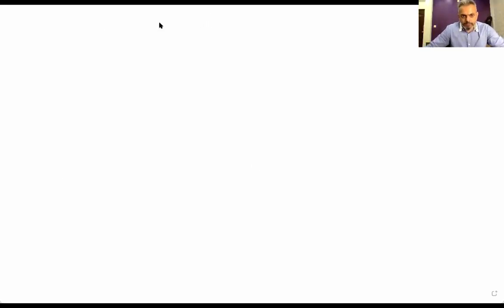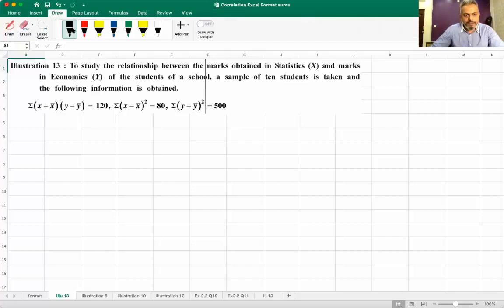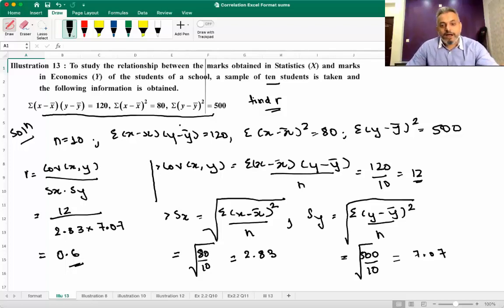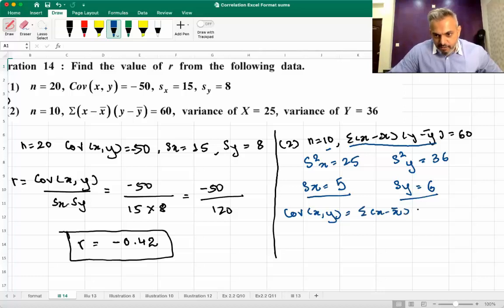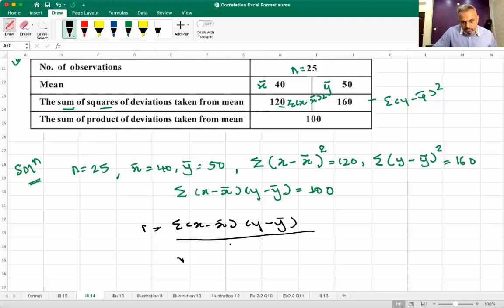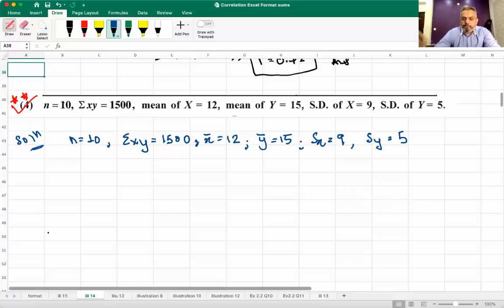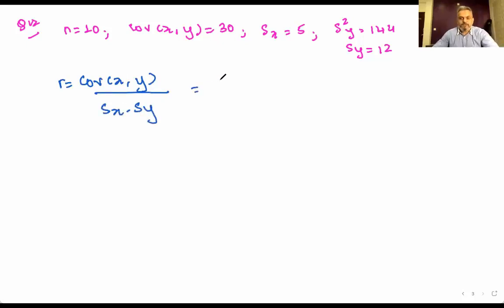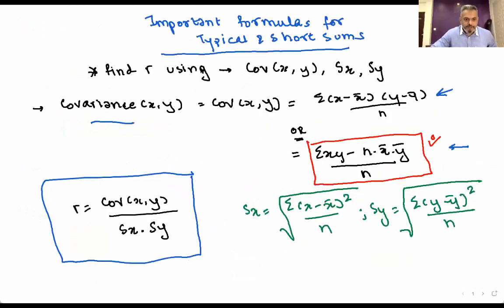Correlation short sums Digital Lecture 4 Illustration 13, 14 Ex 2.2 Q12